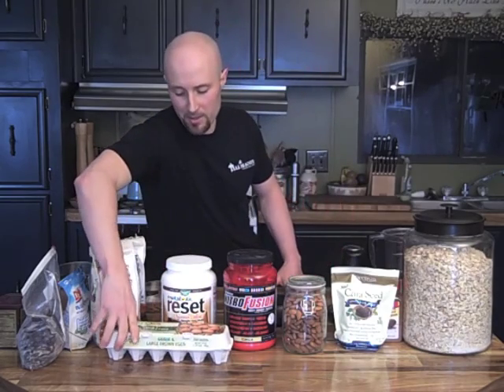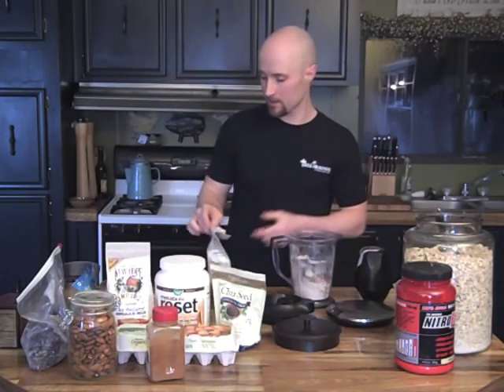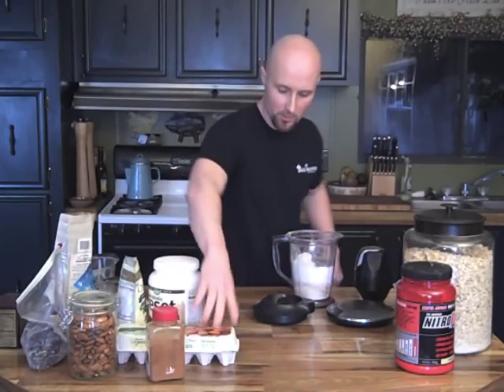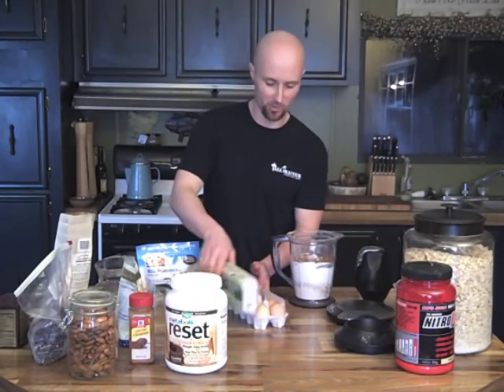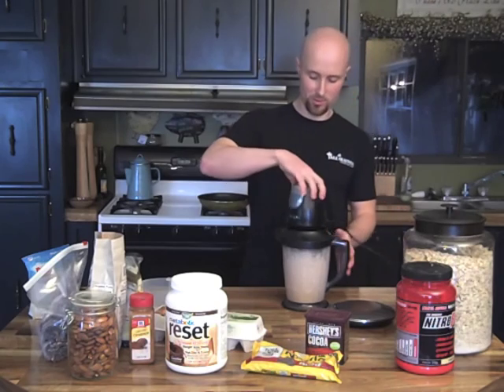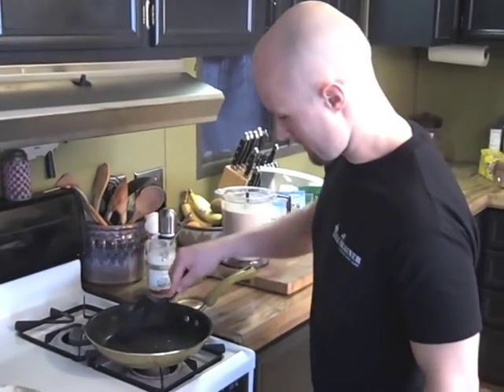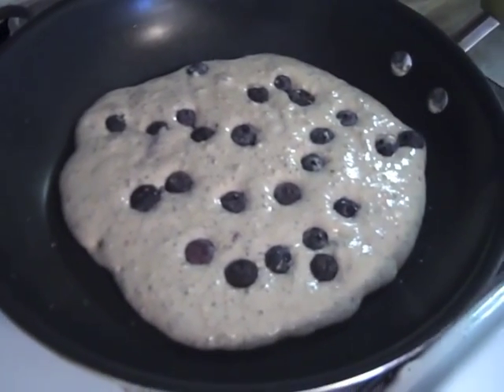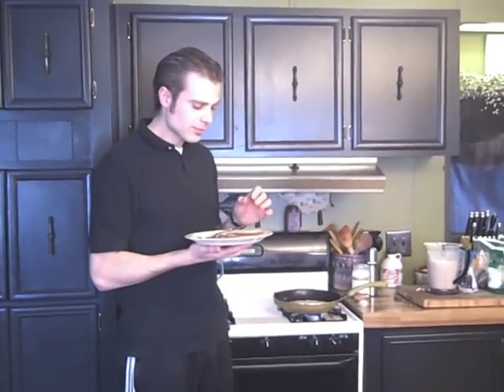High Protein Pancakes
Bo's famous high protein pancakes.  These nutrient dense pancakes will fill the hunger, satisfy your cravings, and help you stay fuller longer.  A great recipe.